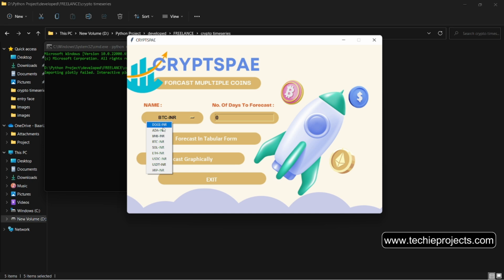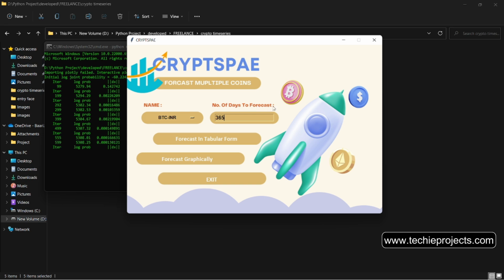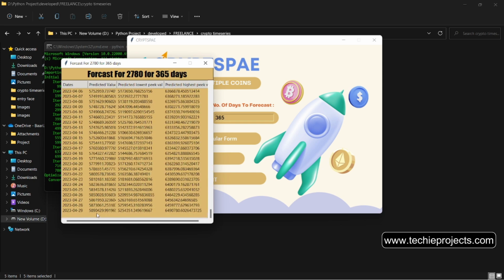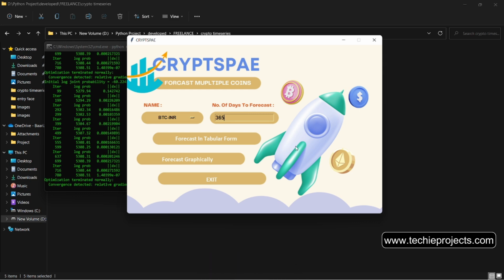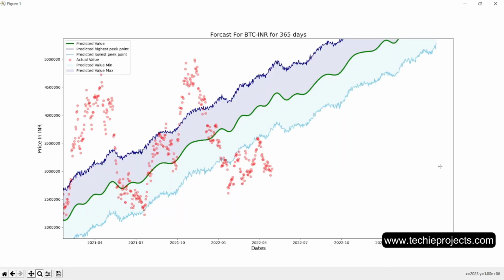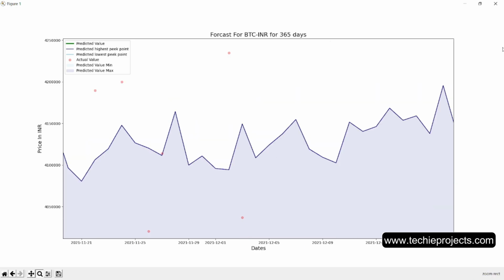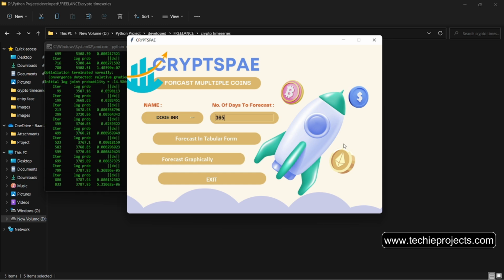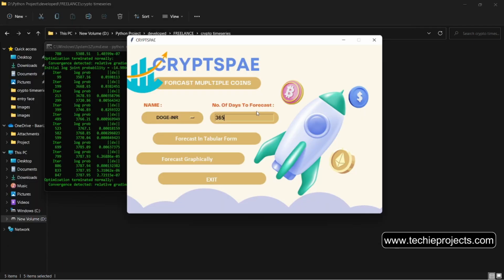Cryptocurrency Price Prediction using Machine Learning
Bitcoin Time Series Forecasting in Python | Predict Bitcoin Prices using Machine Learning

Cryptspae Forecast Multiple Coins Project developed using python programming language and graphical user interface developed using tkinter. In this project user can select coins like BTC-INR, DOGE-INR, ADA-INR, BNB-INR, SOL-INR, ETH-INR, USDC-INR, USDT-INR, XRP-INR after that user have to enter number of days to forecast, forecast in Tabular form it will convert into tabular format; Forecast Graphically, that function will generate graph for 365 Days with price and date.

Software Requirements :-
• Coding Language : Python
• Implementation: Software Framework.
• Operating system : Windows 10 / 11.
• Graphical User Interface : Tkinter

Hardware Requirement :-
• Input Devices : Keyboard, Mouse.
• System : Pentium i3 Processor.
• Hard Disk : 500 GB.
• Ram : 4 GB.